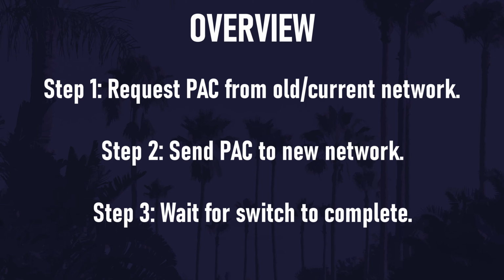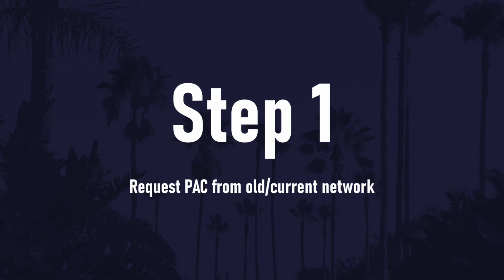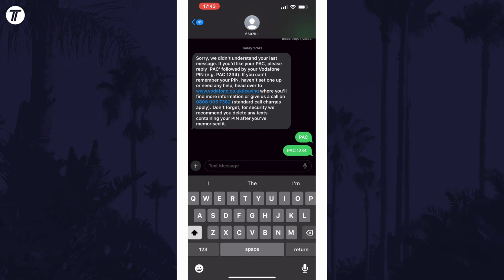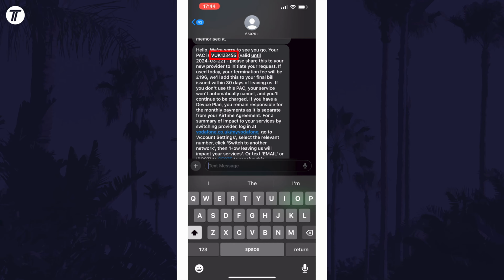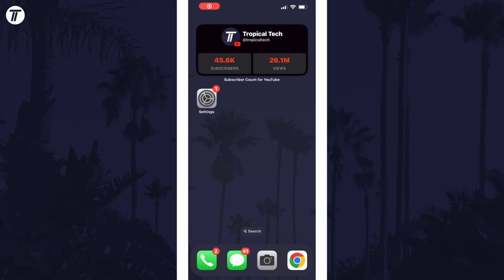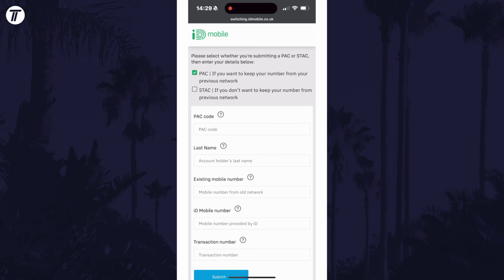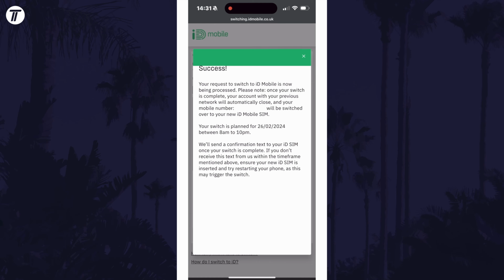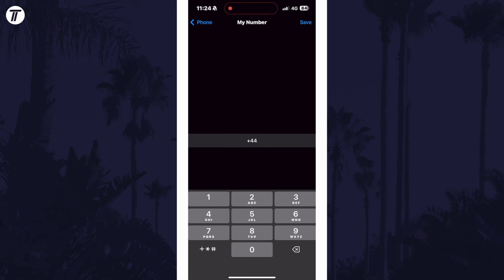How to Transfer Your Phone Number to New Network Using PAC Code (UK ONLY)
Want to know how to transfer your number to new network or how to transfer phone number to new phone? This video will show you how to keep your number when switching networks in the UK using a PAC code. You might want to know how to bring number to new network if you are getting a new SIM or new phone plan. Hopefully today’s video helps show you how to transfer your number to new SIM card or network!

Keep Your Number Page (Give PAC Code to) for Major UK Networks (This is Your New Network):

Chapters for How to Switch Networks but keep your number:
00:00 Introduction
00:34Overview
01:20 Part 1: Getting the PAC Code
02:28 Part 2: Send PAC Code to New Network
04:09 Part 3: Wait For Transfer to Complete
04:34 Extra Information for iPhone Users
04:56 Conclusion & Outro